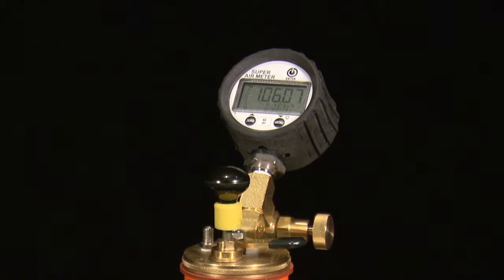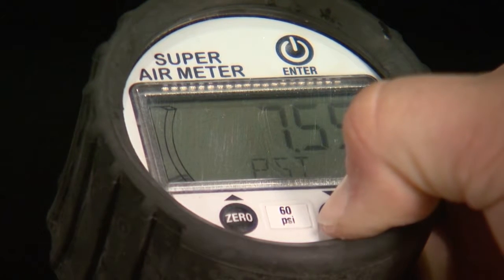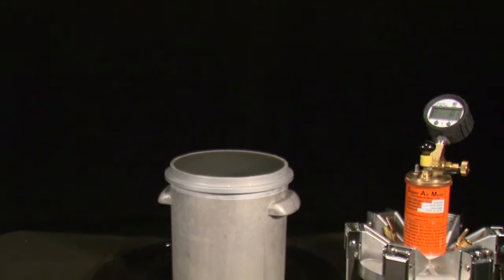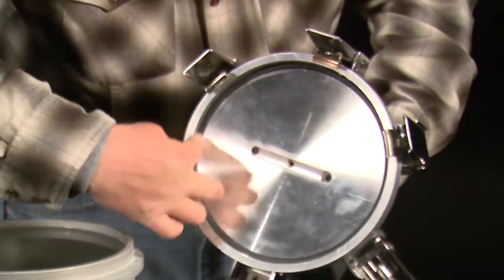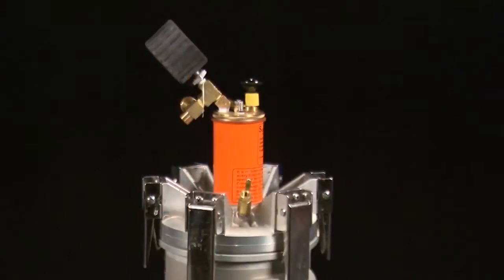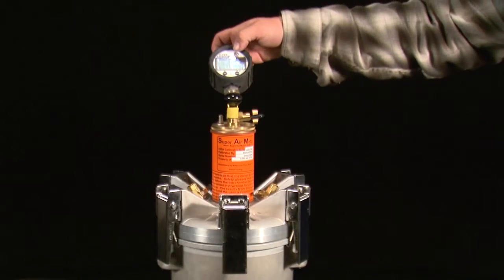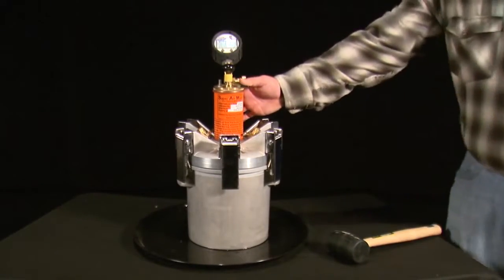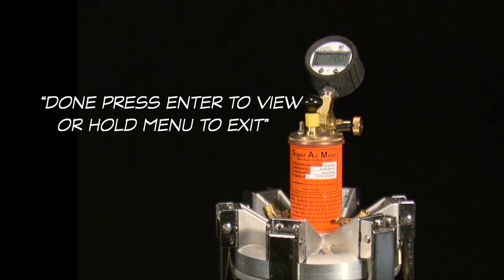Humboldt Super Air Meter (SAM) Type B Test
Step by step guide on how to preform a Super Air Meter Type B Test for Humboldt's H-2784.